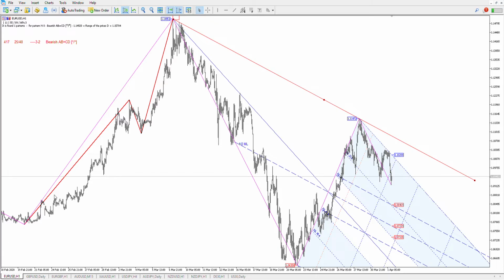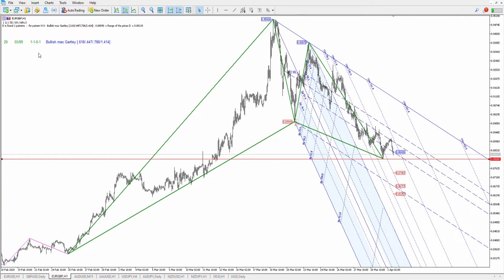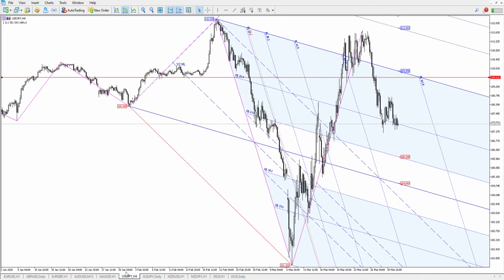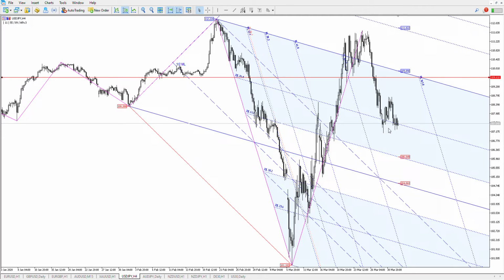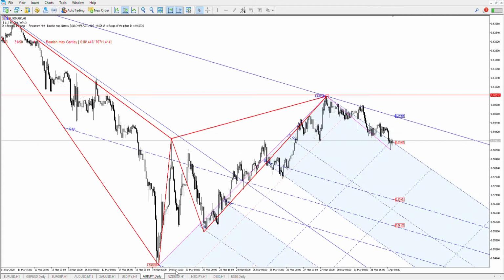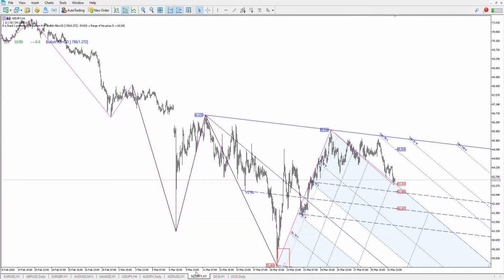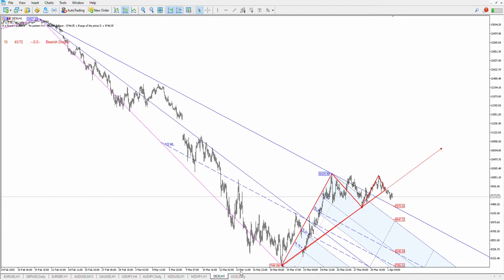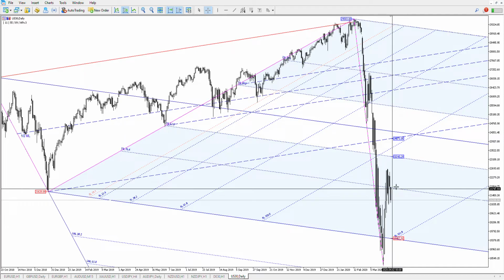Quasidb TA for Wednesday 1st April 2020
EURUSD, GBPUSD, EURGBP, AUDUSD, NZDUSD, USDJPY, AUDJPY, NZDJPY, Gold, US30 and DAX